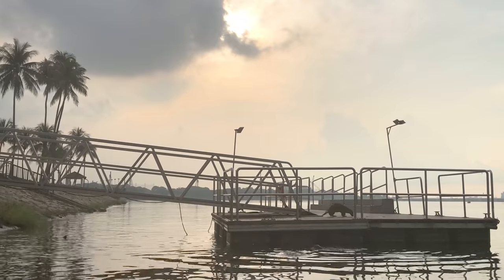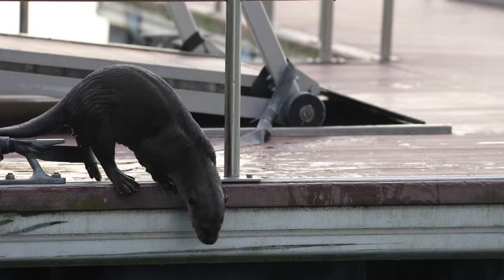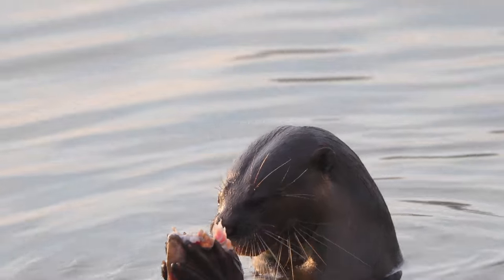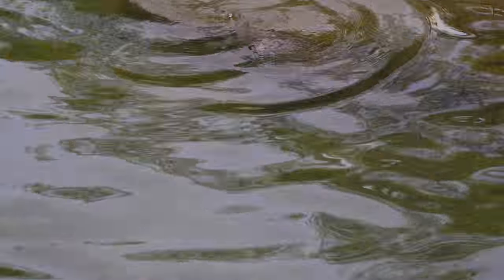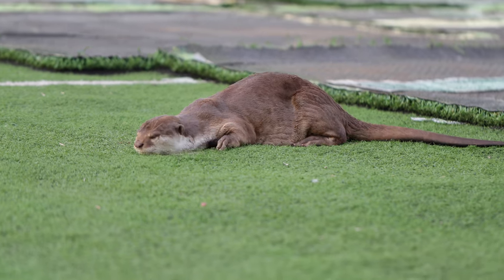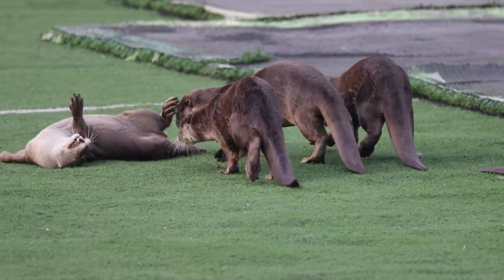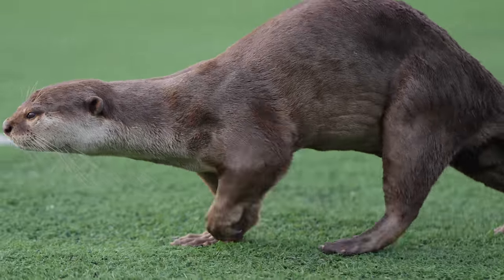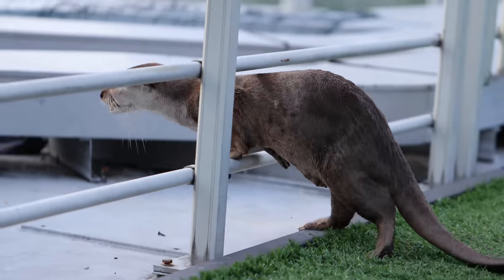WILD Otters in Downtown Singapore - Best Airport Layover Ever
On my way to Malaysia I had an 8 hour layover in Singapore. After asking around for tips on what to do in the city, one activity suggested was clearly the best: go find some otters.